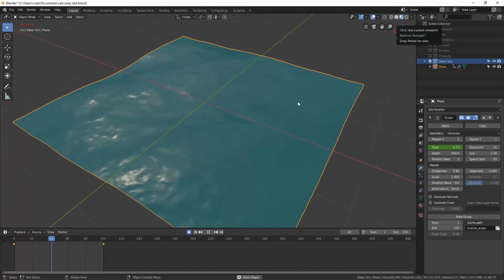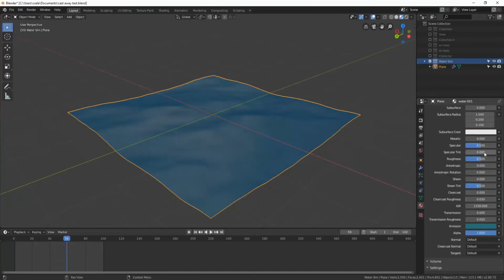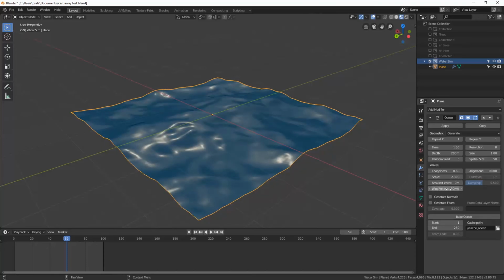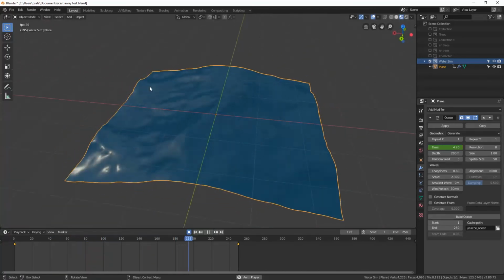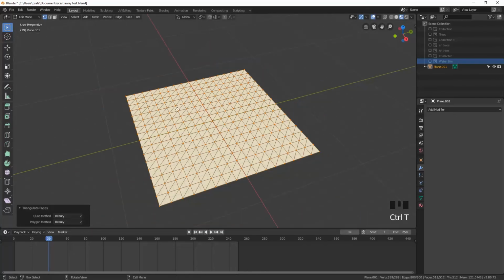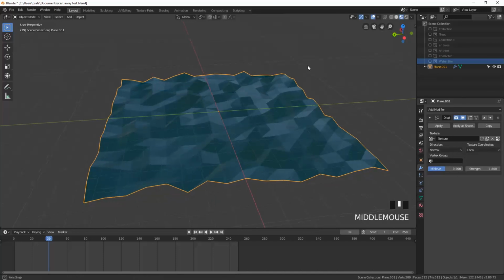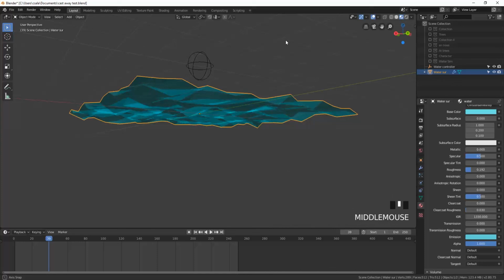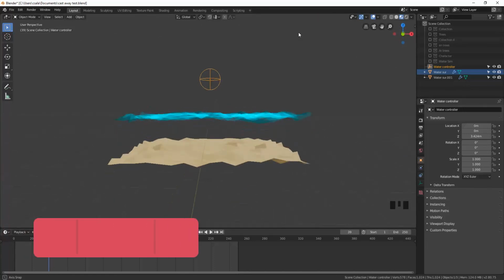Water modeling & animation in blender 2.8 #5 English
Learn how to modeling and animate water in Blender 2.8 for low poly and realistic also